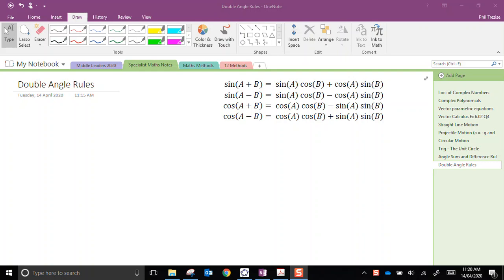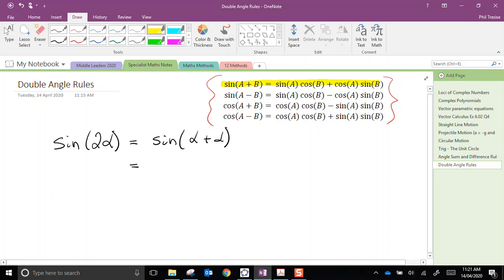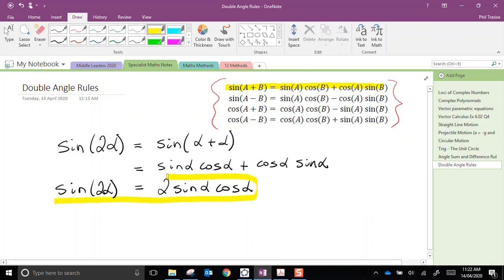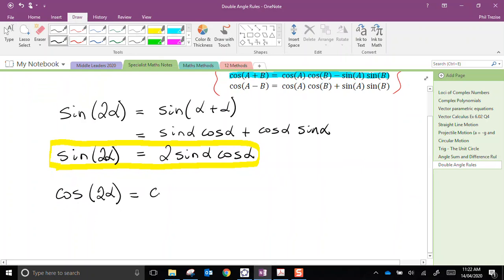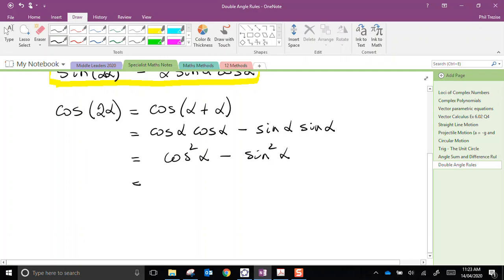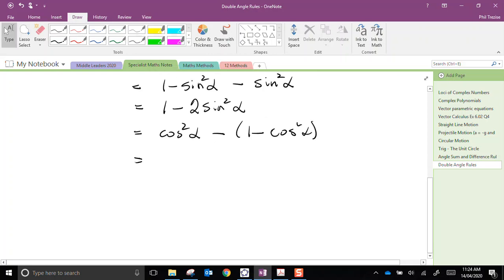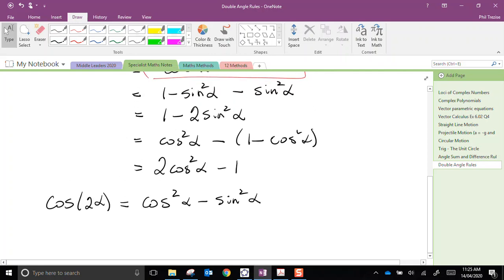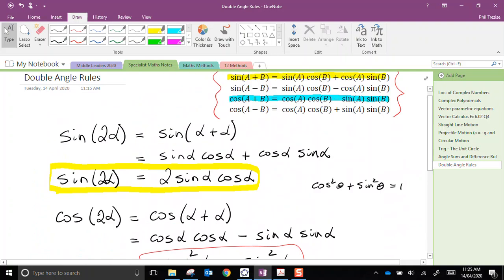Double Angle Rules